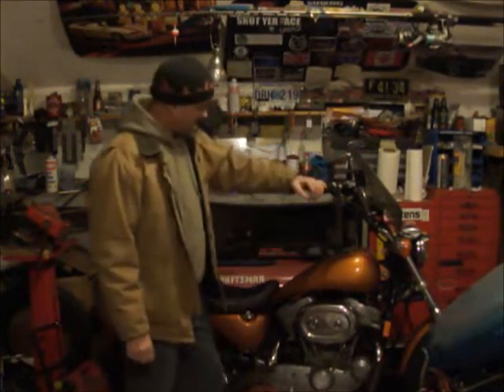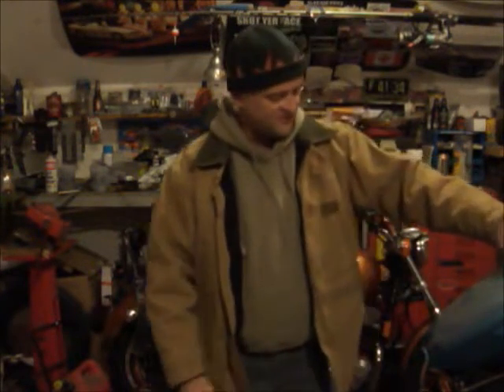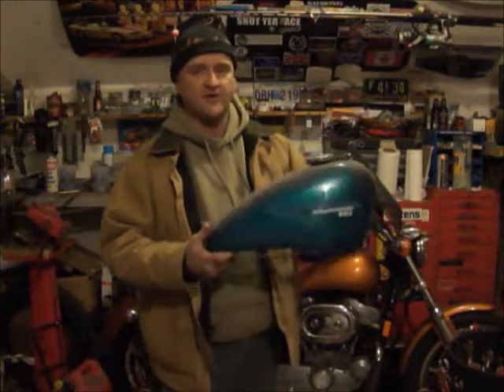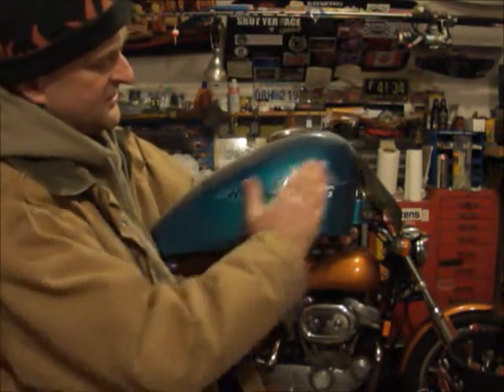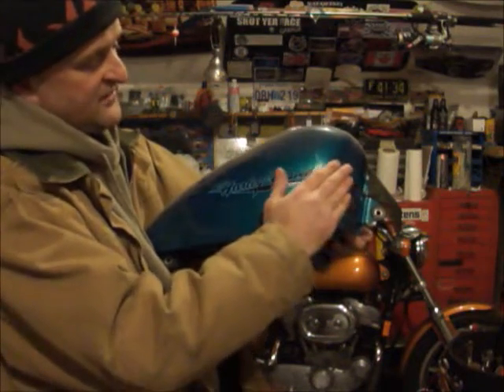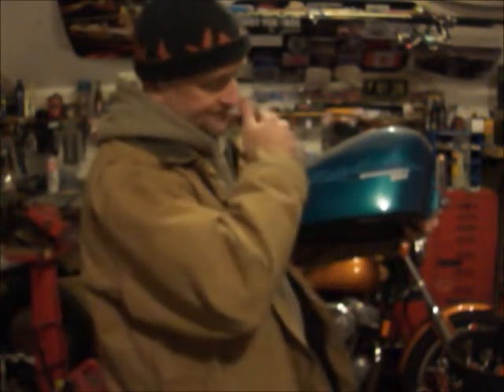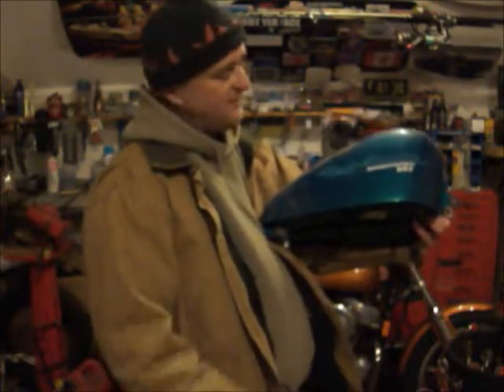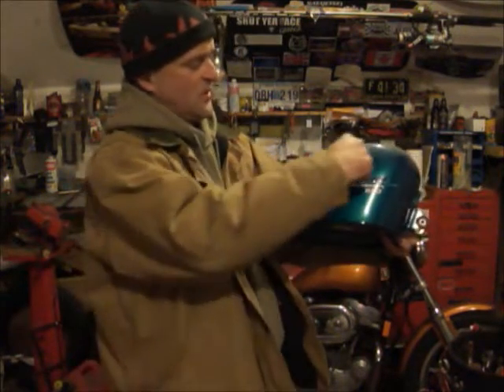Favorite tool response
Favorite tool response to Milrick77 and some Sportster tank info for Vanrocco66